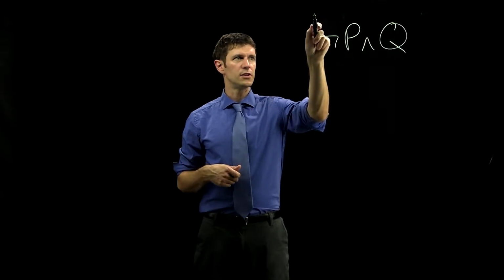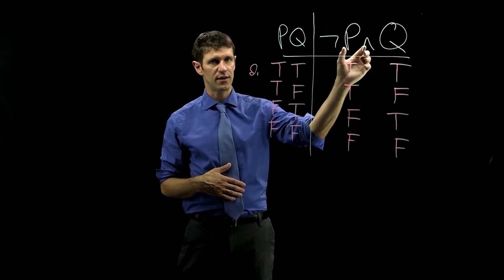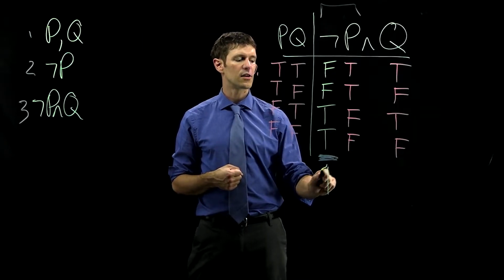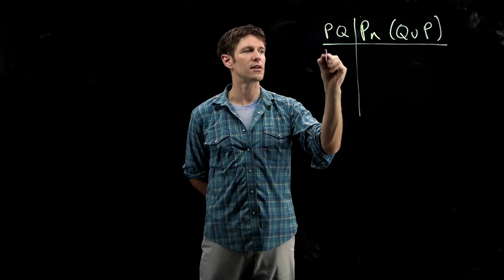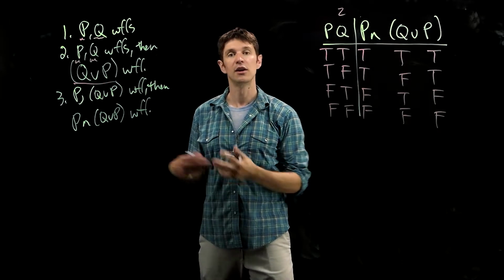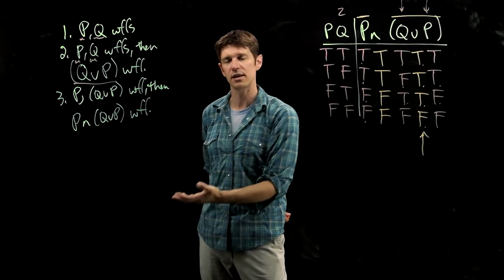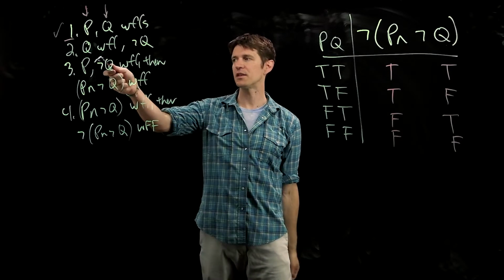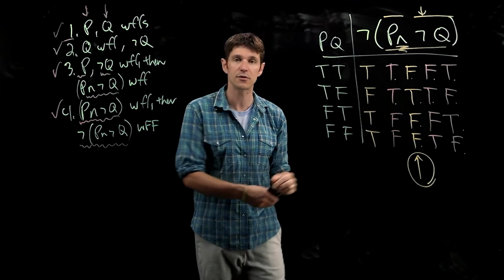Propositional Logic Tables - (Part 3) - How To Complete a Truth Table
In this video, I discuss how to complete a truth table. It assumes that you are already familiar with parts 1 and 2:

Timestamps
00:00 Introduction
00:27 Example 1
09:30 Example 2
16:08 Example 3

I created portions of this video using the lightboard at the Filippelli Institute for e-Education and Outreach at Penn State. For more on the Filippelli Institute,